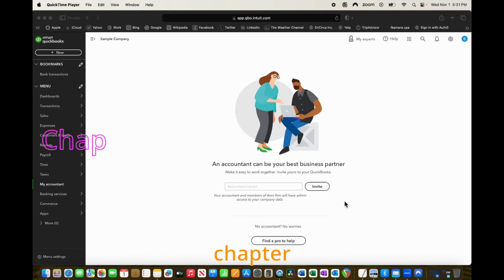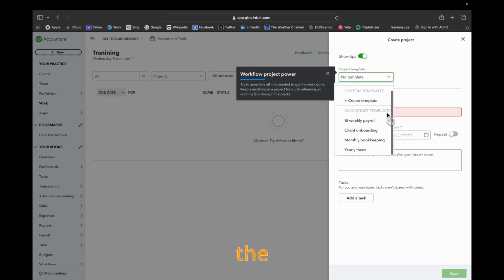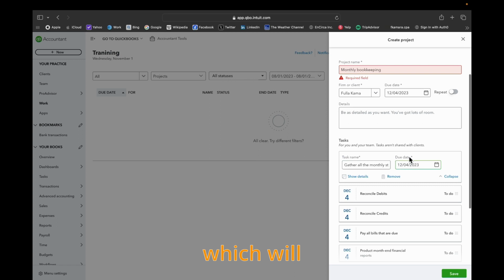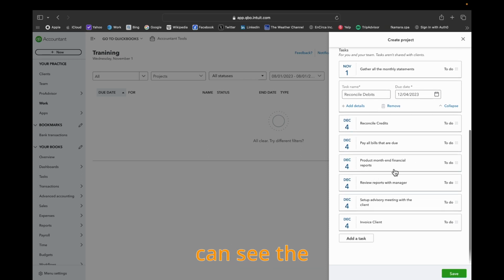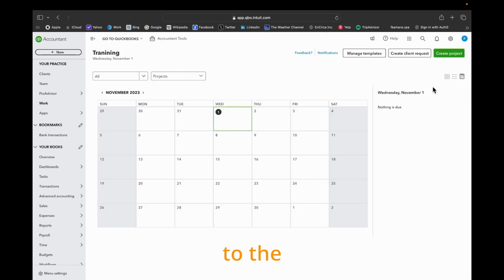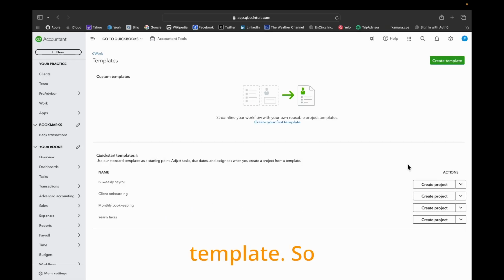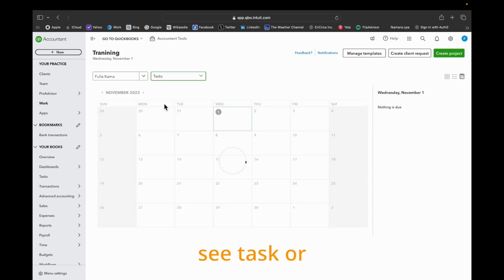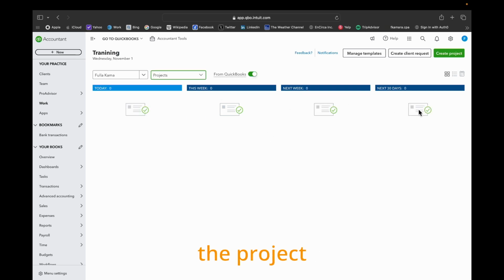Chapter 44 Managing Your Work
In Chapter 44 of our comprehensive QuickBooks Online tutorial series, we dive into the essential topic of managing your work effectively within the QuickBooks Online.
Discover powerful strategies and techniques to streamline your workflow, enhance productivity, and maximize your efficiency while working with QuickBooks Online. Whether you're a small business owner, an accountant, or a bookkeeper, mastering these skills will revolutionize the way you handle your financial tasks.